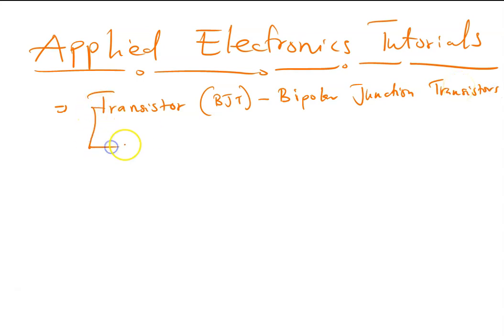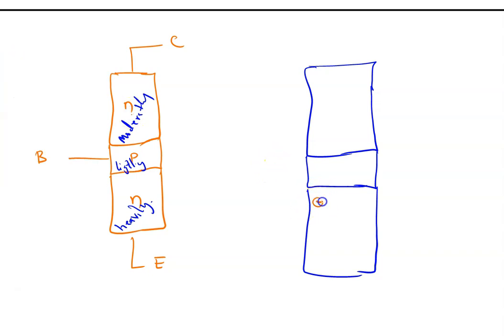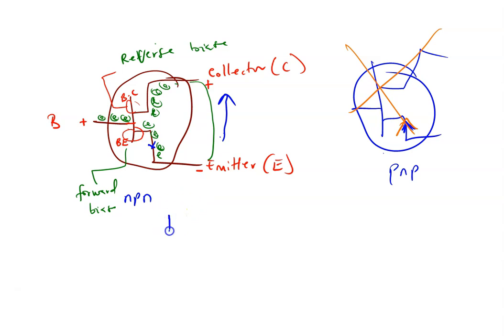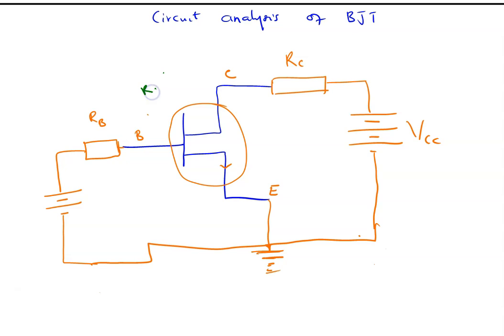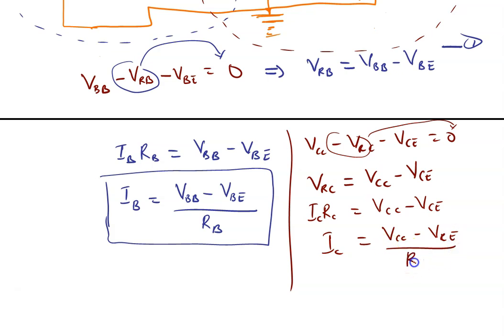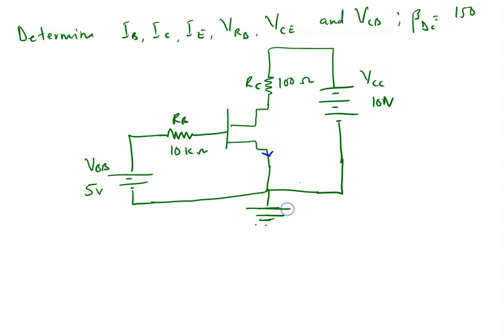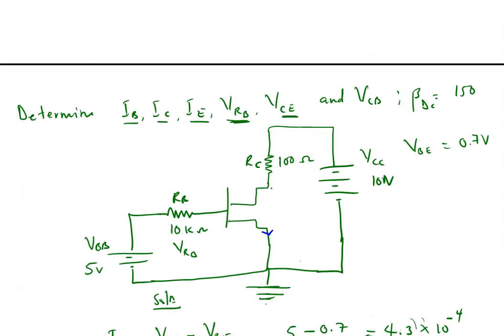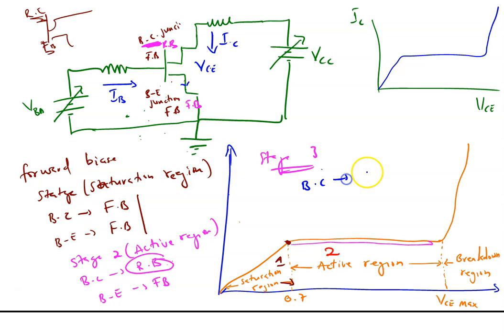Transistors, BJT (Applied Electronics IV)